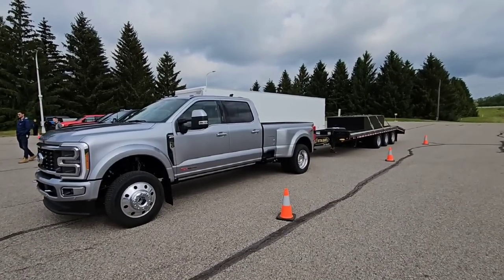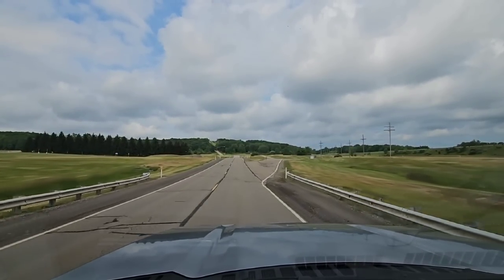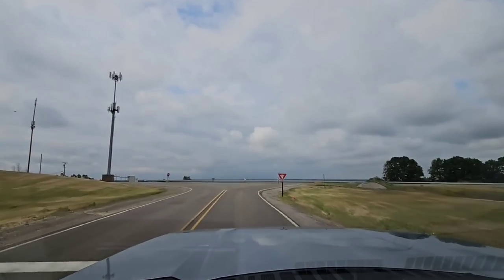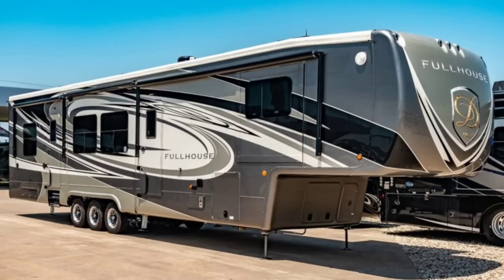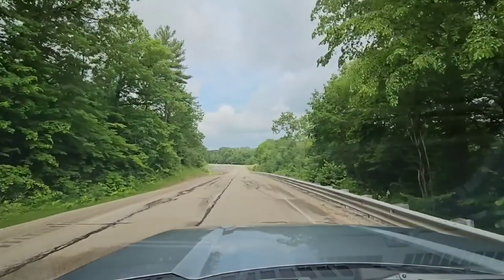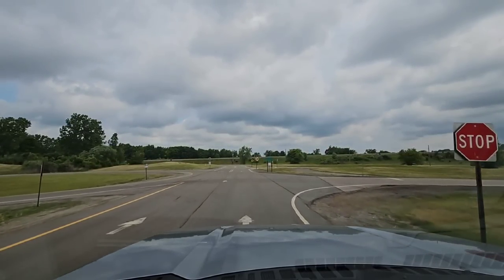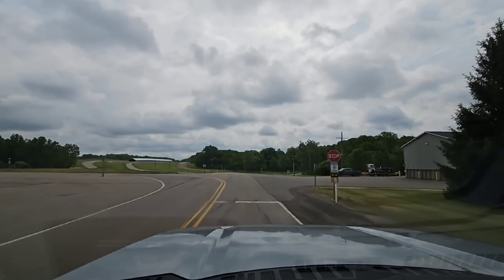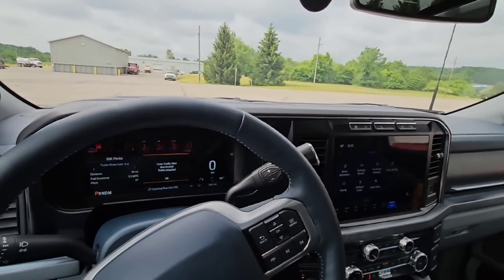THIS IS INSANE! 2023 Ford F450 Towing 30,000lbs ON THE BUMPER! Limited Trim